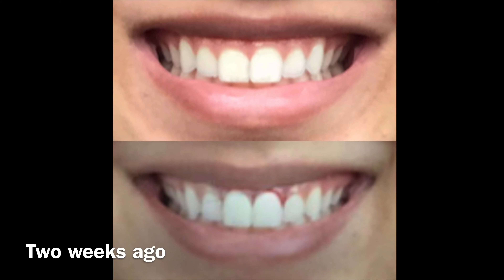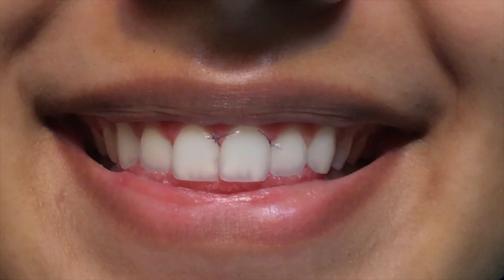HOW I FIXED MY GUMMY SMILE | NO MORE TINY TEETH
WATCH IN HD! (new camera so it's extra extra HD)

Got a bag and fixed my teeth🤪 I'm back again with a video that literally no one asked for!!! This procedure was a milestone in my life and probably the biggest confidence boost I've experienced, and now that I redid it I felt like sharing the journey with you guys. all 250 of you LMAO

Here are timestamps for this vid ~
Before pics: 0:47
Backstory: 1:17
Actual procedure: 3:34
Second procedure: 4:35
Second before & after: 5:23
Cost: 5:44
"Recovery": 6:46
Stitches: 8:55
Final result: 9:55
FYI: 10:18

ABOUT ME
Age: 20
Ethnicity: Punjabi
Home: California

snap - ashleenmann